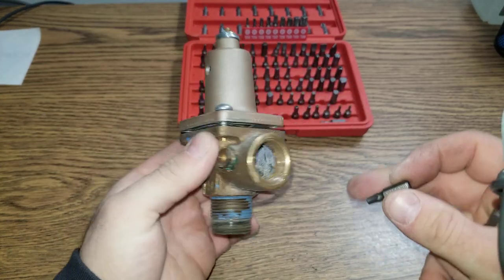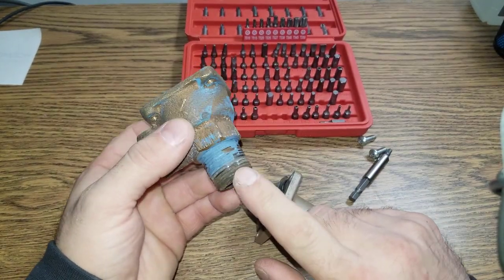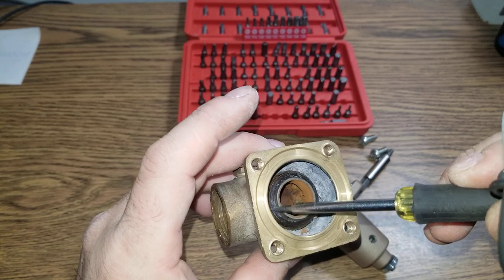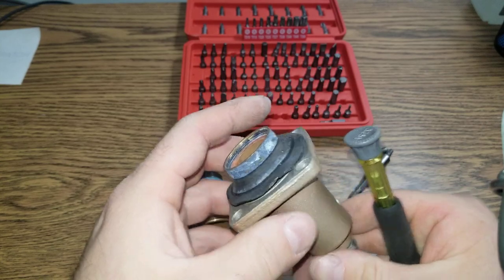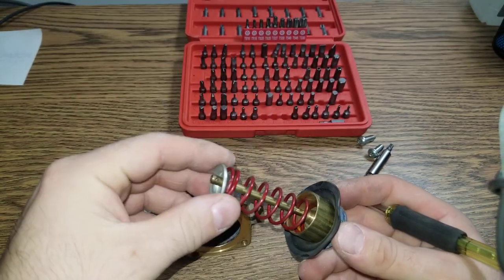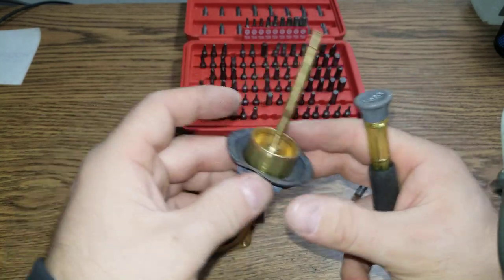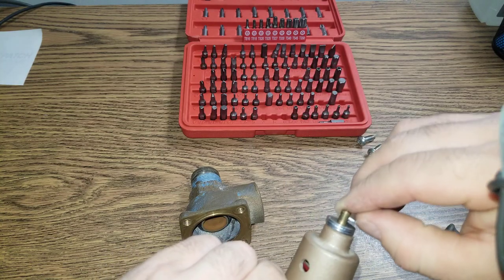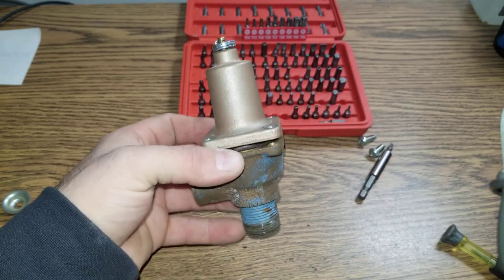Watts boiler pressure relief valve take apart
Watts 911  boiler pressure relief valve take apart